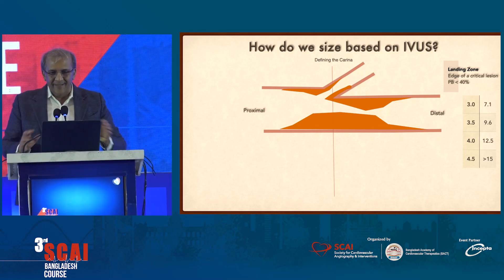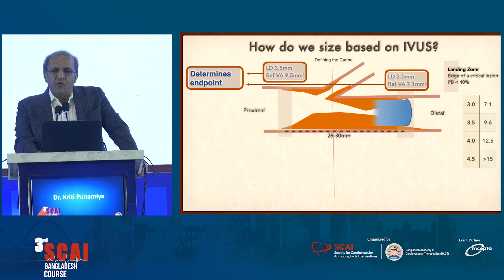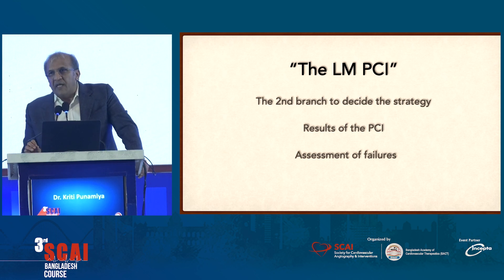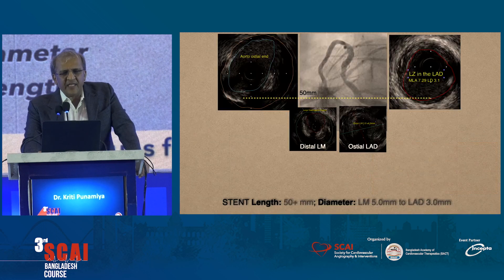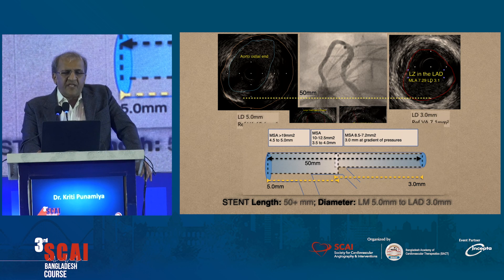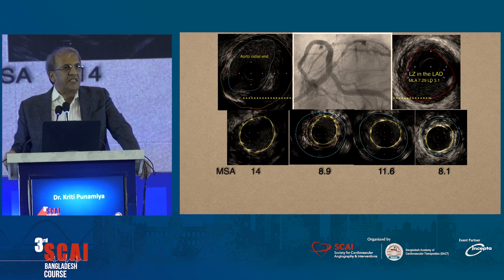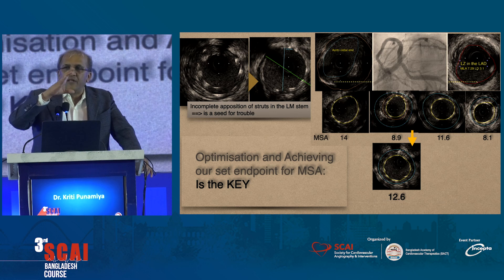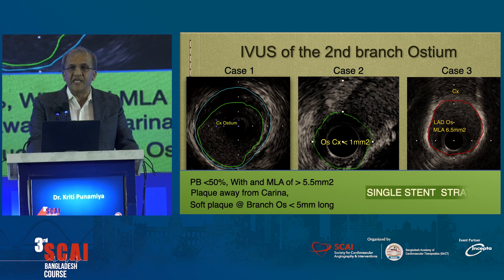Dr Kirti Punamiya 2